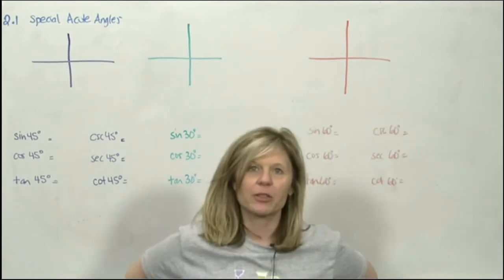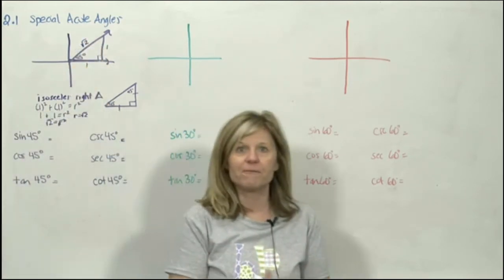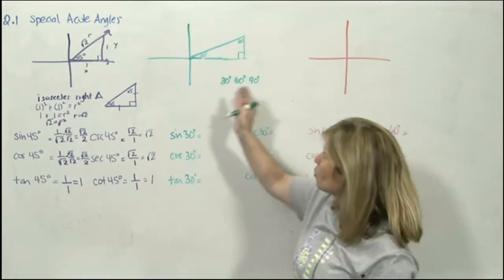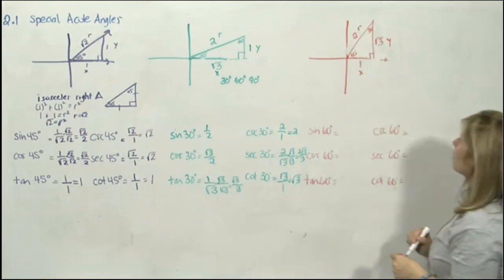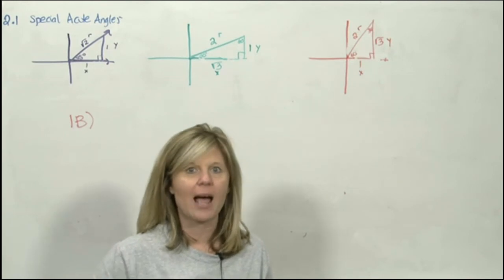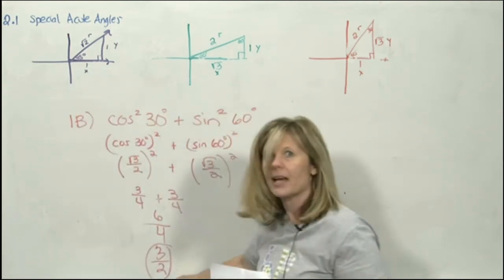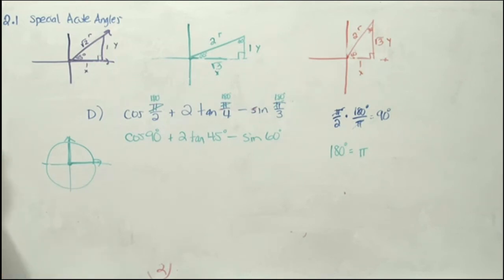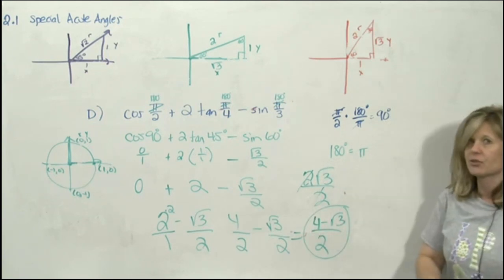math 112 section 2.1 special acute angles